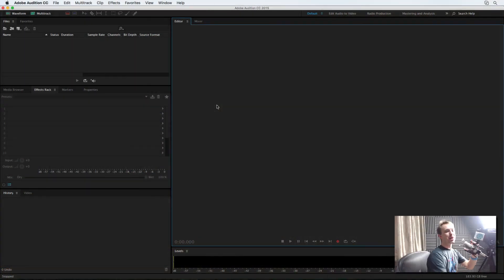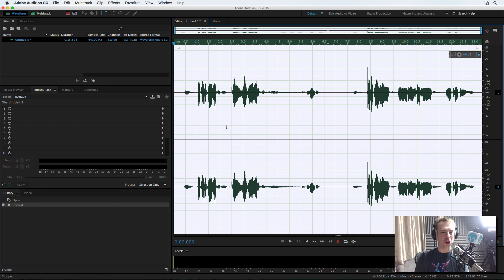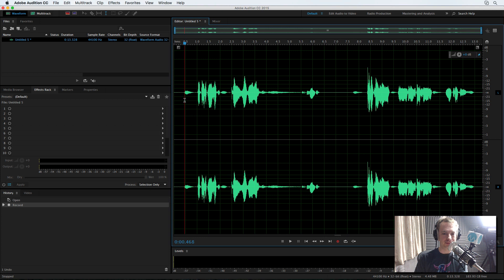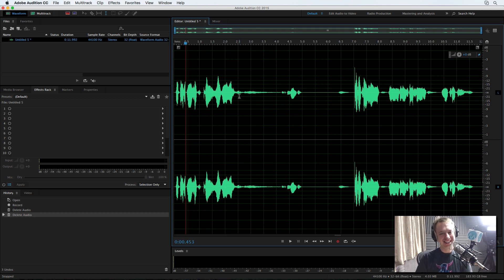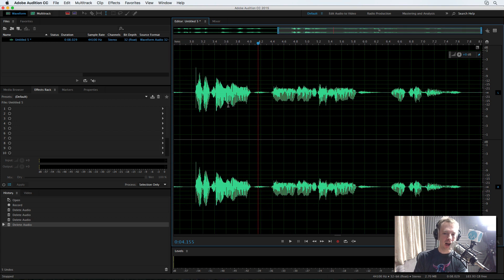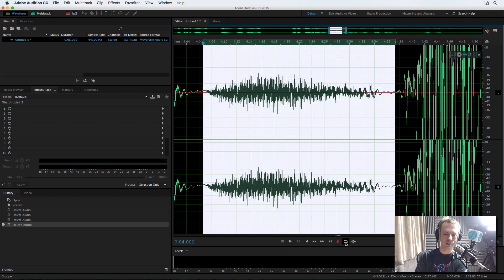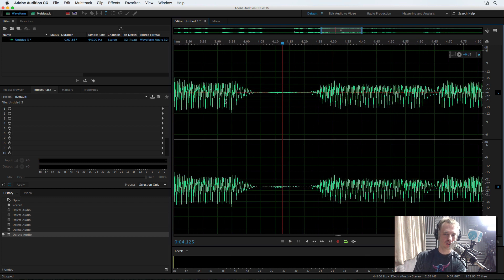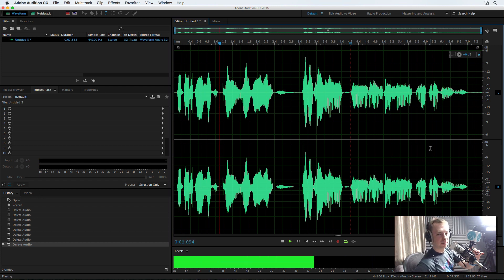How to Edit Out Breaths in Adobe Audition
How to edit out breaths in Adobe Audition quickly and easily. It's easy to visually spot breaths in audio. Mike Russell shows you how.